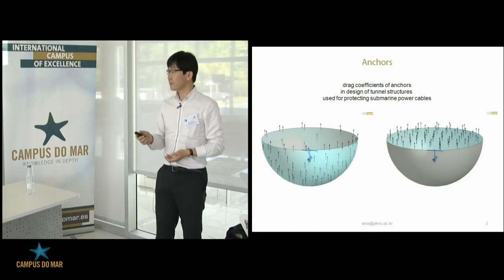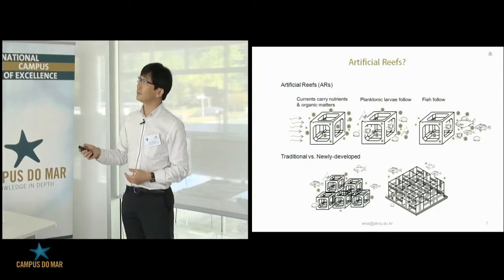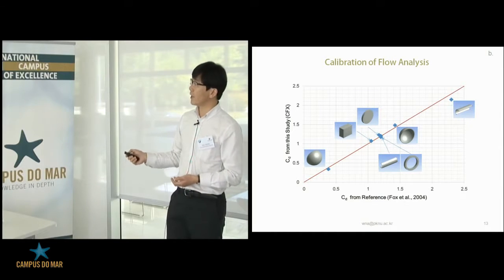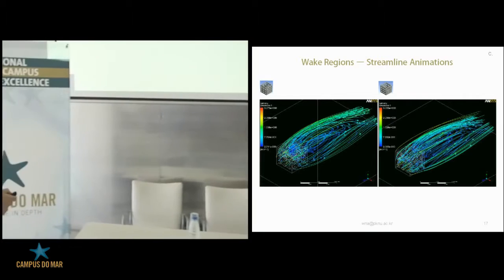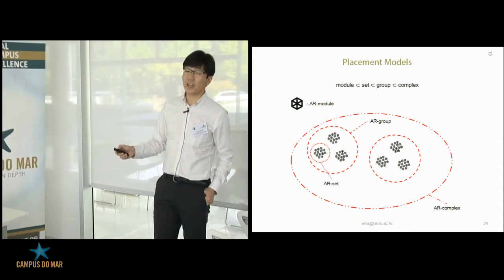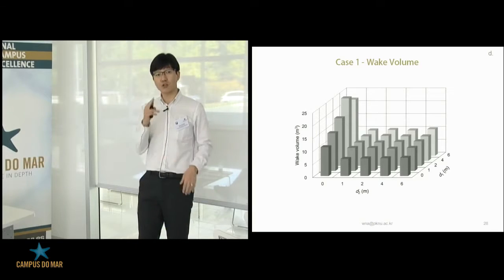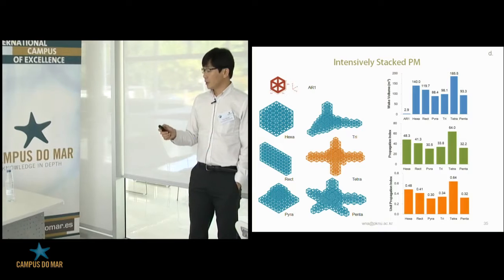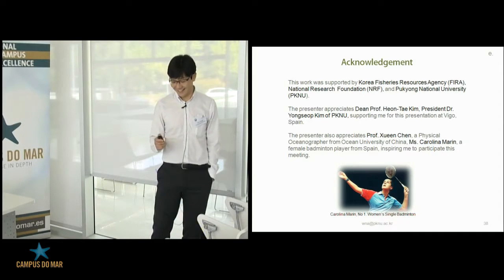Engineering Respects of Korean General Artificial Reefs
IAMRI Meeting 2017 Scientific Forum - Engineering Respects of Korean General Artificial Reefs The Ocean University of China is now leading the International Alliance of ine-Related Institutions.

Haejoo Groups purpose-built artificial reef fabrication site Gyeonggi Province, South Korea.

INTRODUCTION Chinas sweeping claims of sovereignty over the sea have provoked competing claimants Malaysia, Vietnam, Brunei, Taiwan, Indonesia, and the Philippines. Non-claimants like.

 Intro: 0:00 Part 1 6:16 Part 2 23:28 Part 3 47:03 Part 4 1:19:09 Produced/Directed by Roxanne Meadows and Joel Holt Script by Roxanne Meadows Editor.